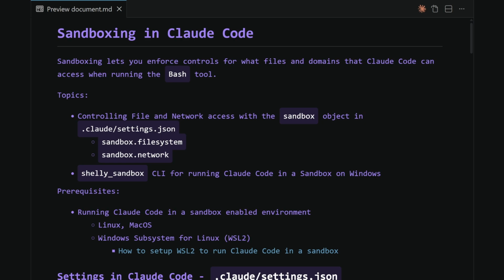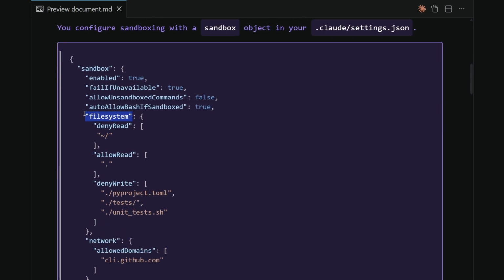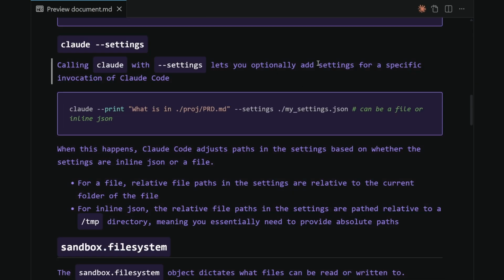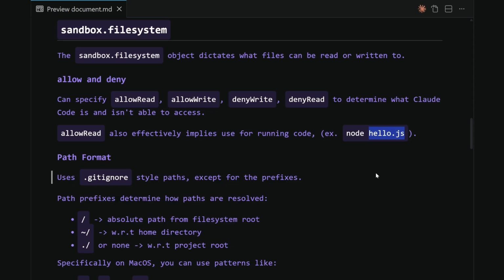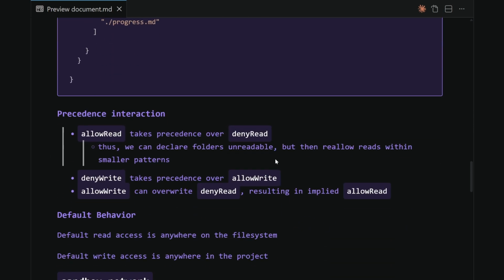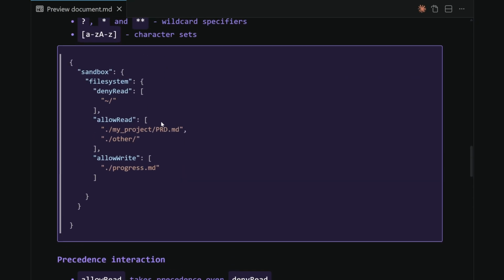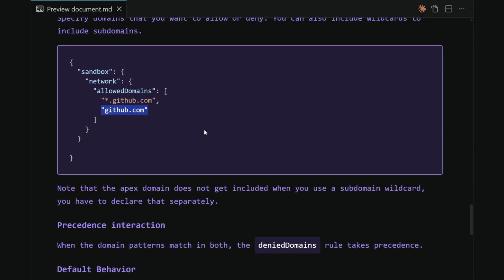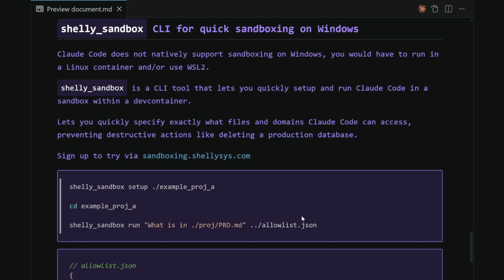Sandbox Settings in Claude Code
This guide explains how to use Sandbox settings to control network and file access for Claude Code's Bash tool.

Run Claude Code safely and autonomously in a Sandbox on Windows.

Chapters:
0:00 Intro
0:55 settings.json
2:27 claude --settings
3:09 sandbox.filesystem
5:59 sandbox.network
7:43 shelly_sandbox